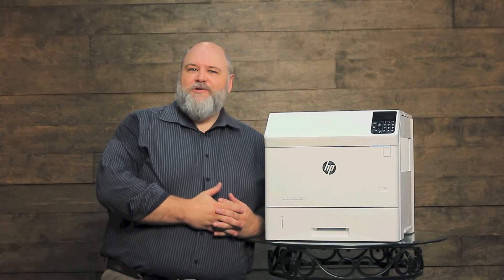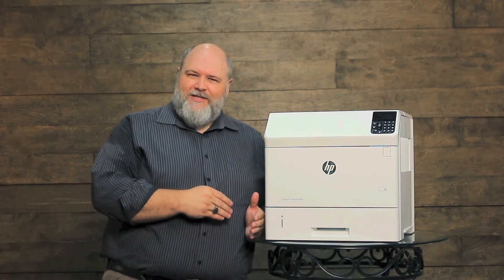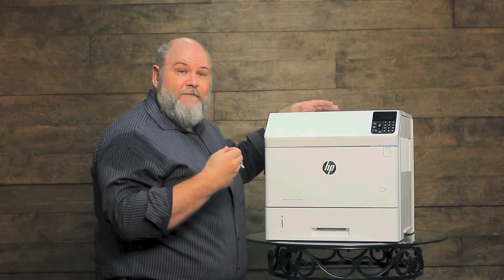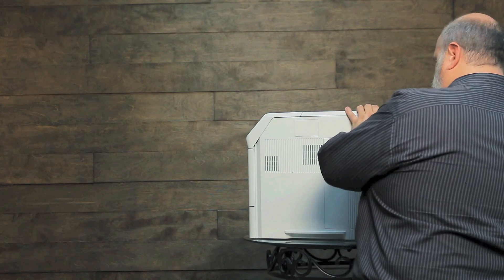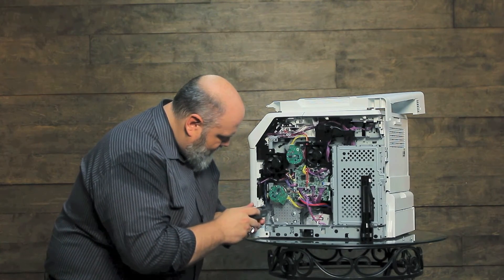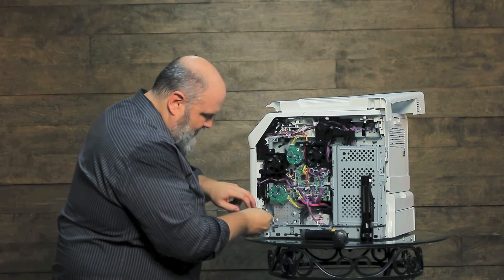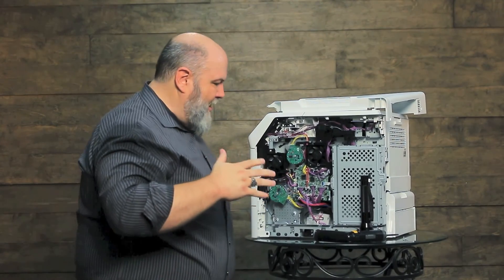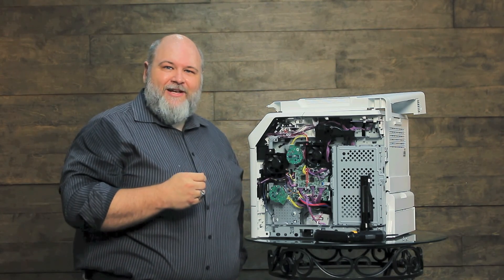PRINTER REPAIR: Blank Page At The End Of The Job